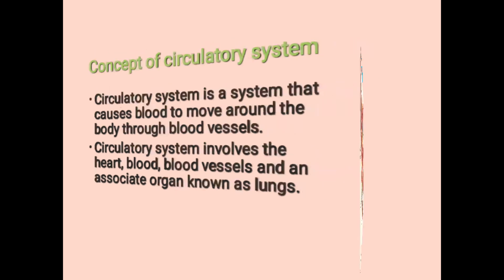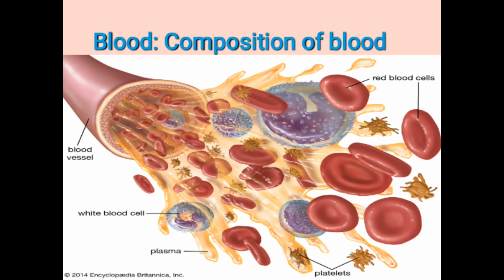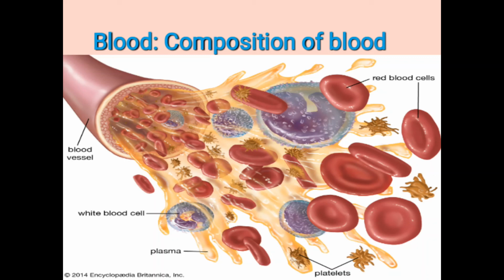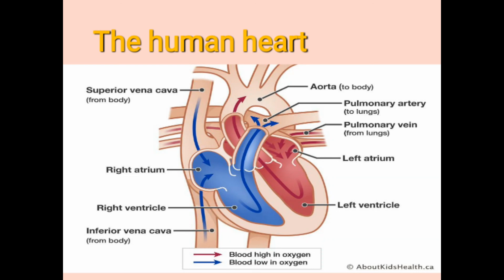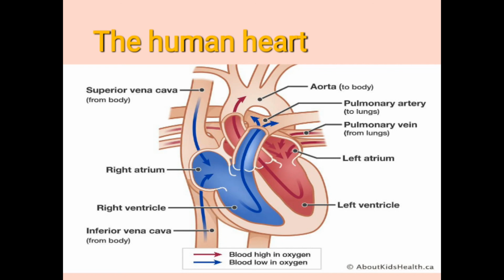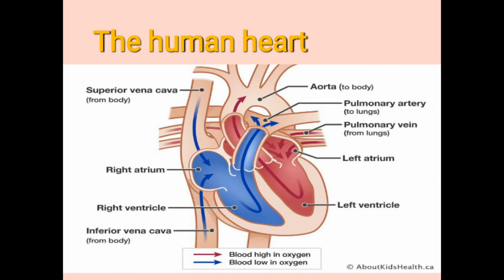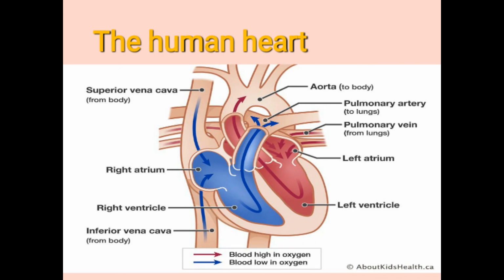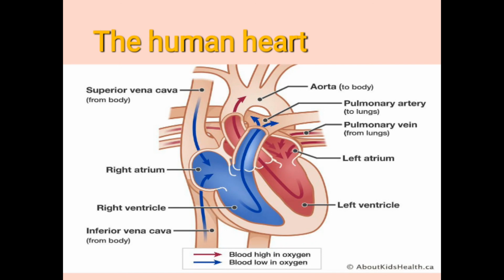Circulatory system part 1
The human body: circulatory system part 1.